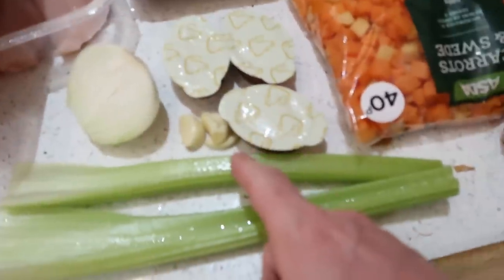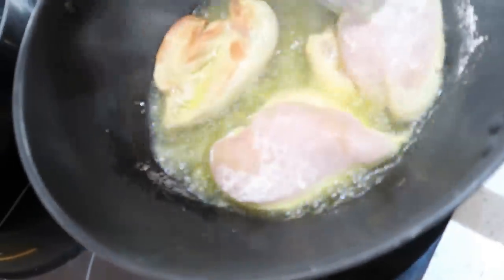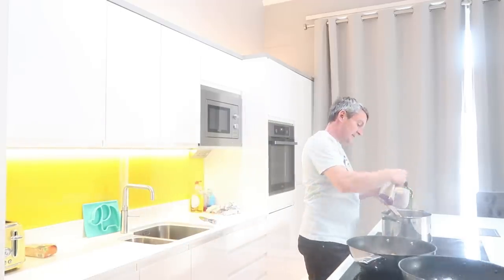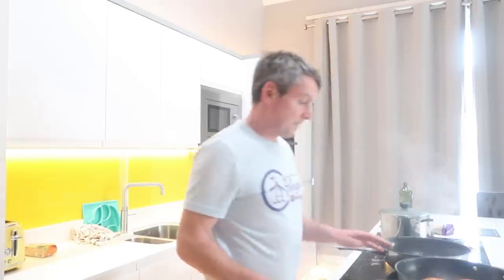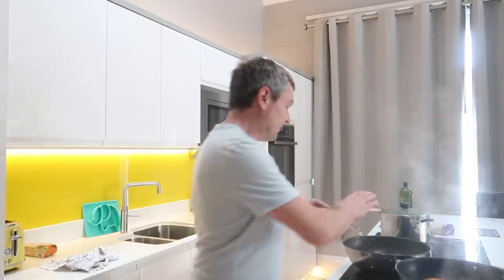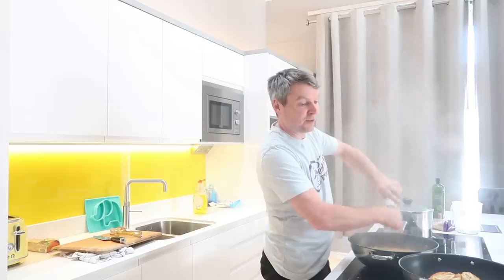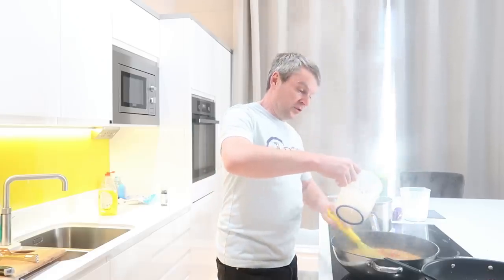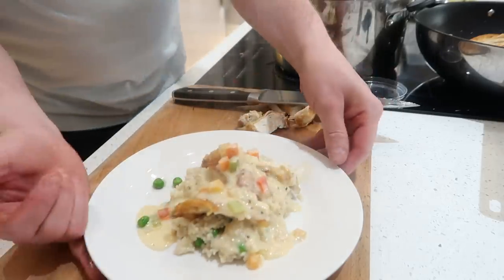Lemon Pepper Chicken And Pilaf Rice (Cooking On A Budget) | The Radford Family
Hi Guys, thanks for tuning in to another cooking Vlog. Recipe in the description!

4x Chicken Breast
Lemon Pepper seasoning
Couple of carrots
1x Celery stick
Half Onion
2 x Garlic cloves
Chicken stock pot
Frozen peas
1 X Pepper
Plain flour
Salt
Basmati Rice
1x Lemon
As you will see in the vlog I don't put fresh lemon in as some of the kids prefer it without but I would recommend putting it in, just remember to take it out when you are serving it up.

MORECAMBE
LA4 9DN